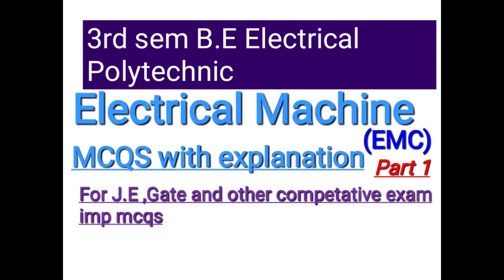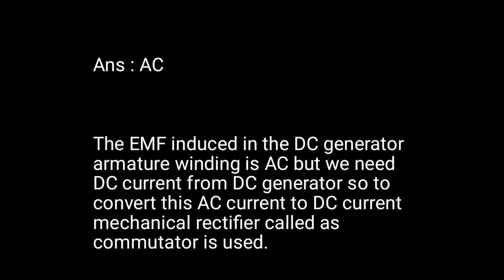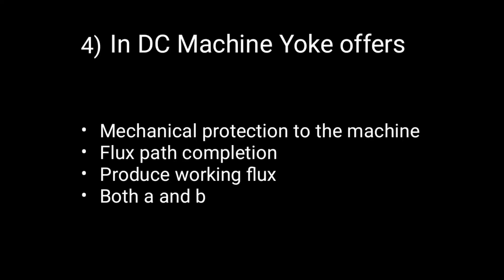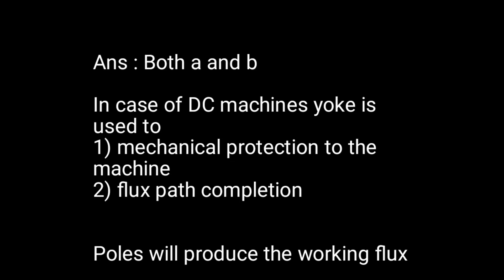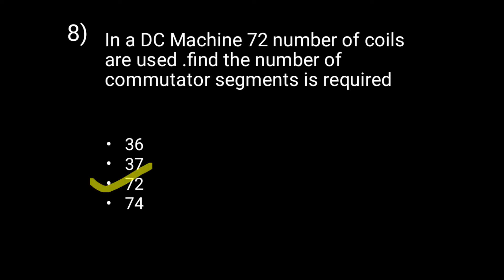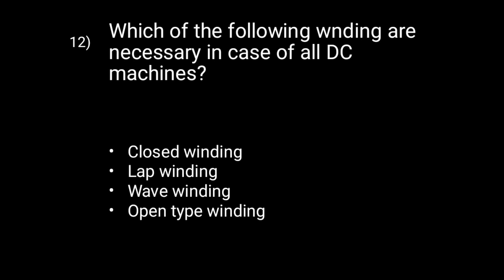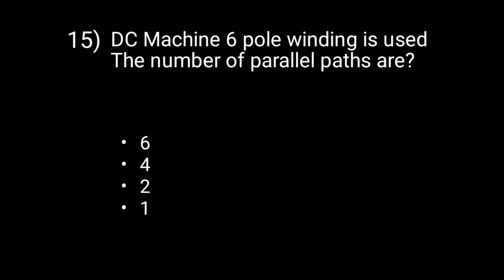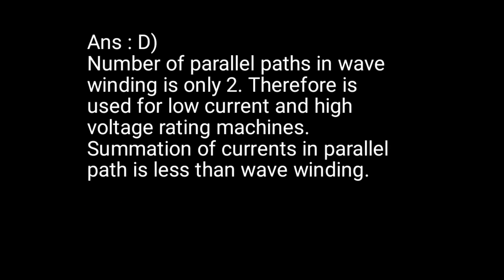Electric Machine MCQS with explanation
in this video the objective questions electrical machine and these questions are from previous paper MPSC and gate and the expression of these questions is given in Marathi in this video...